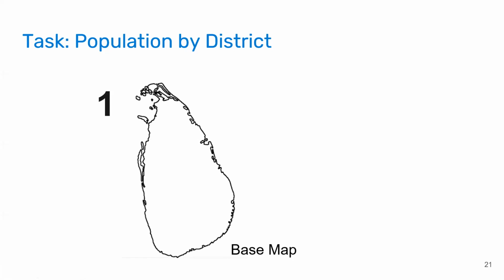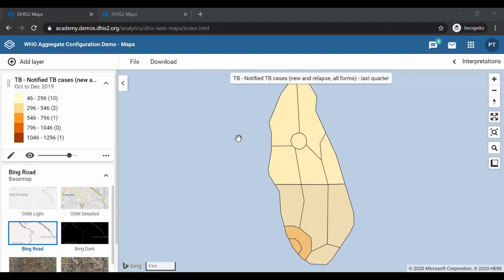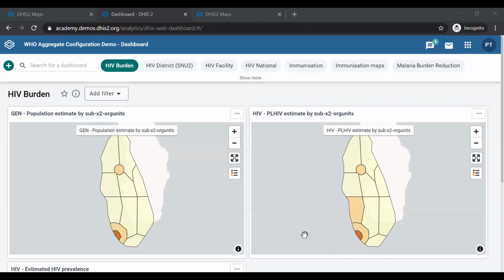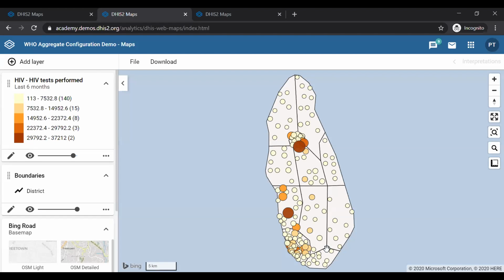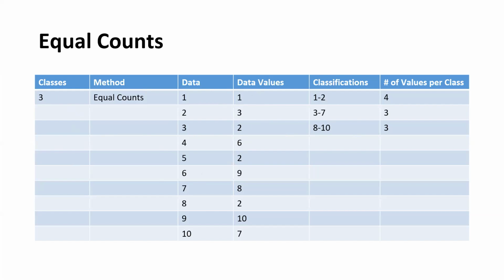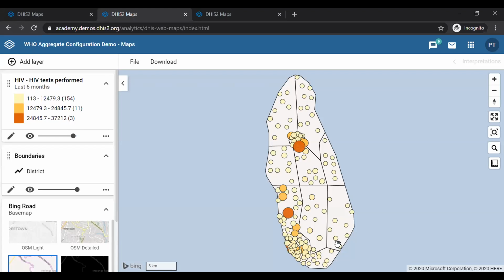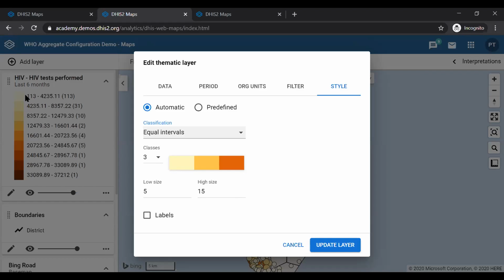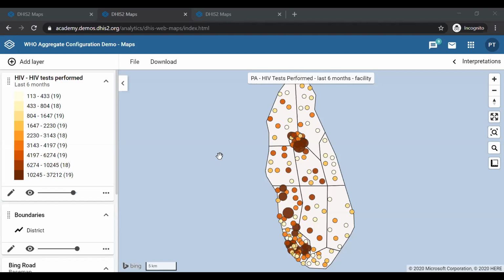Analytic Tools Day 7 Part 2 – Working with Layers